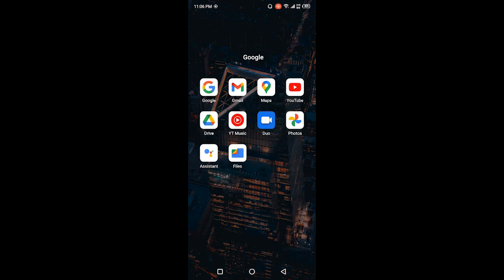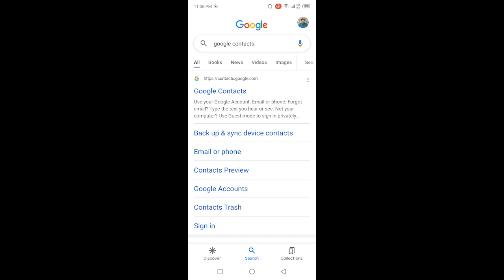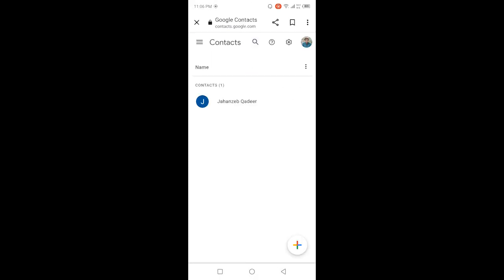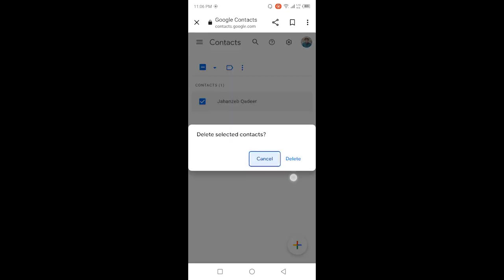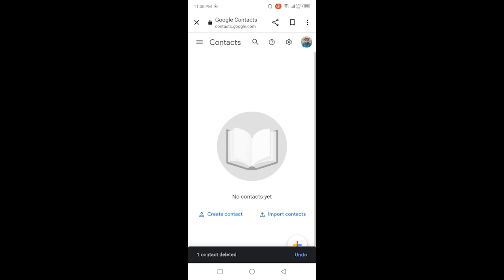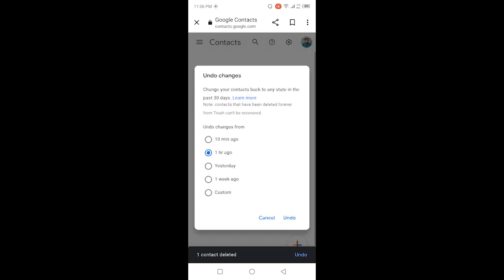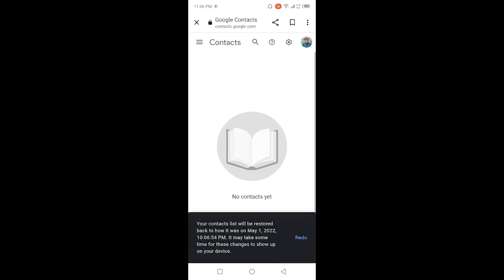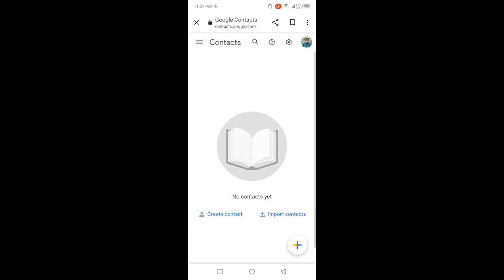How to Restore Deleted Google Contacts Easily in 2022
In this video, I teach you how to Restore Deleted Google Contacts Easily in 2022.